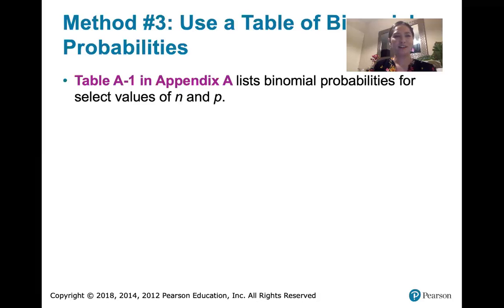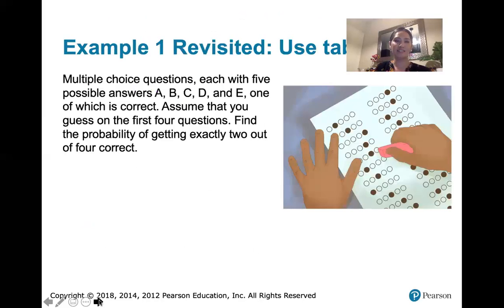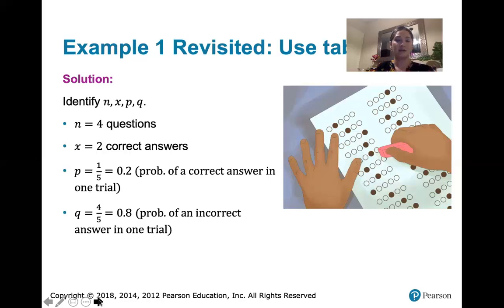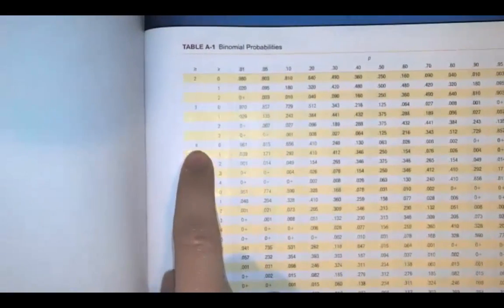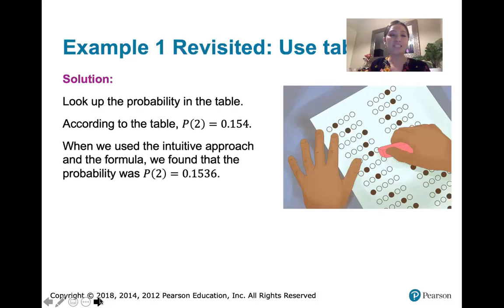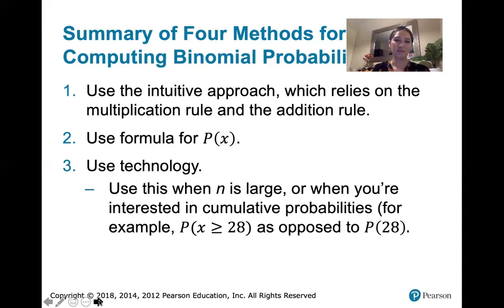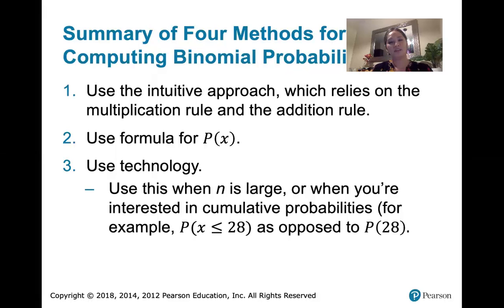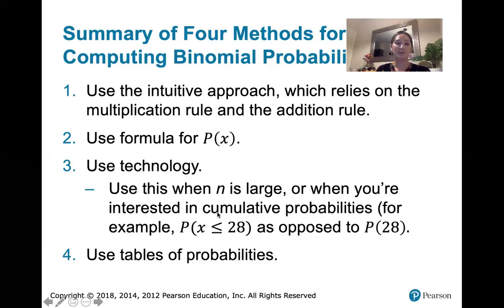5.2.3.2 Binomial Distributions - Find binomial probabilities using a table.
In this video, we cover our fourth and final approach for computing or finding binomial probabilities: looking up the probability in a table.